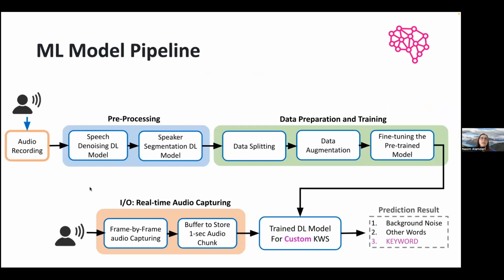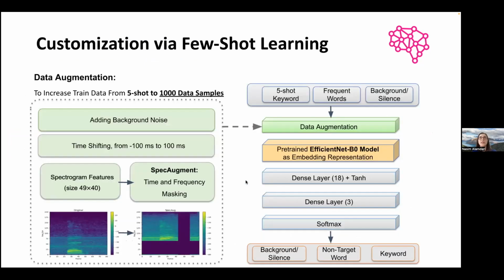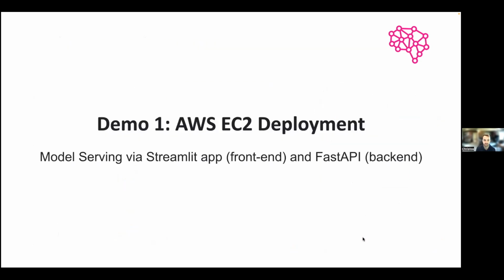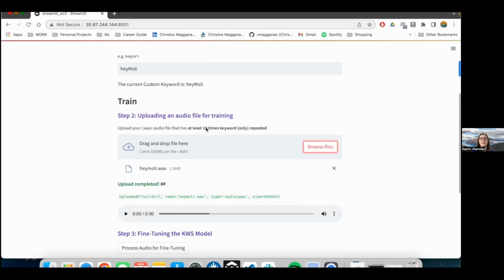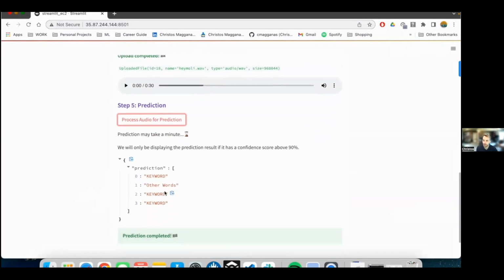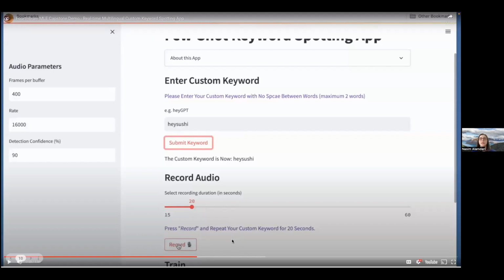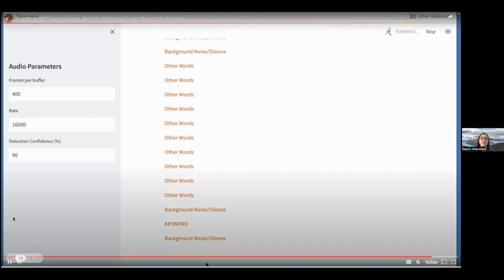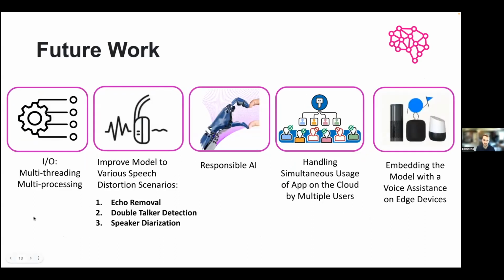Custom Keyword Spotting Project Presentation w/ Nasim + Christos (MLE 11)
FourthBrain MLE11 Presentation and Demo:
Real-time Multilingual Custom Keyword Spotting